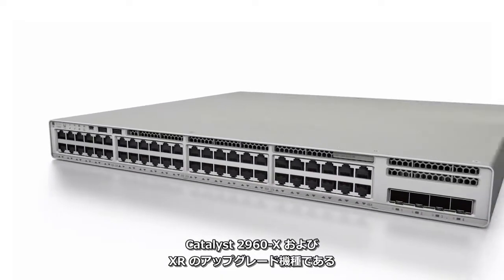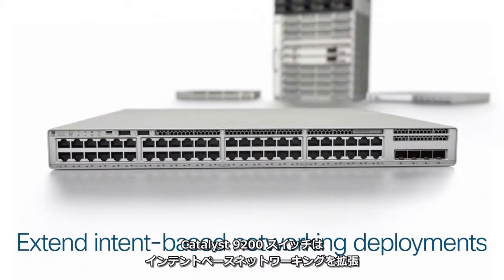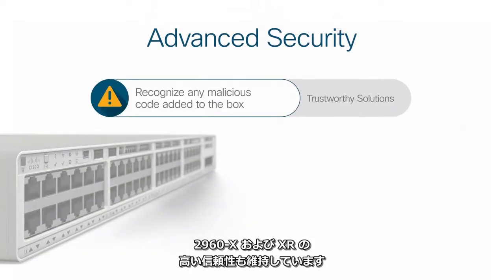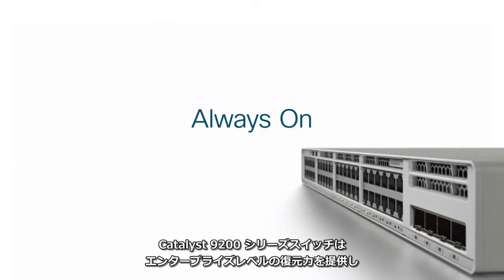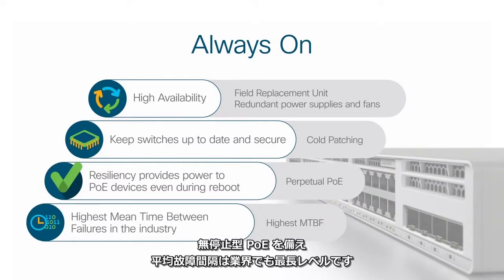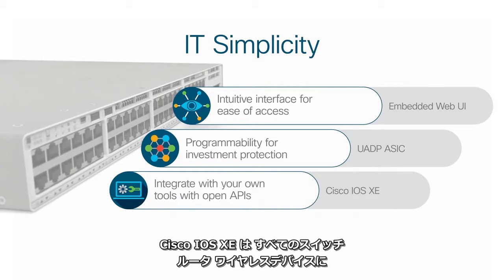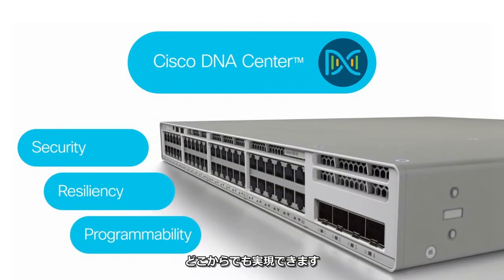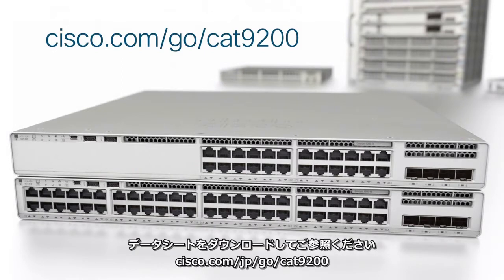Cisco Catalyst 9200 アップグレード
このビデオでは、Cisco Catalyst 2900-X/XR スイッチを Catalyst 9200 にアップグレードするベネフィットを説明します。